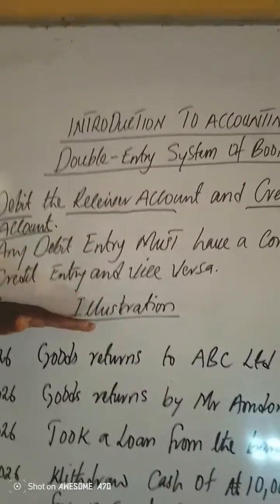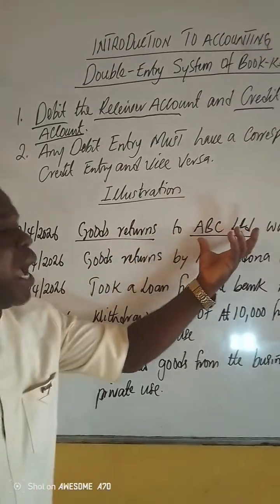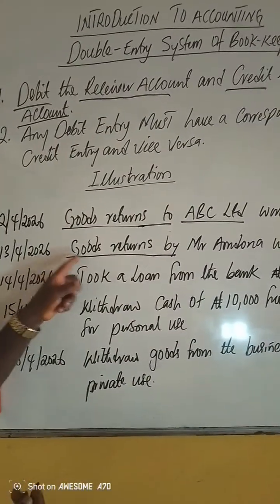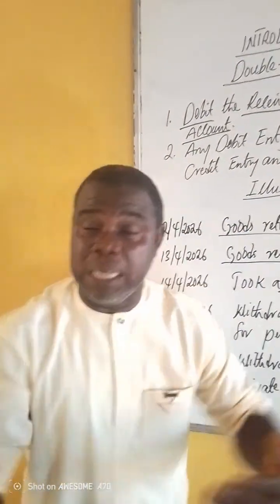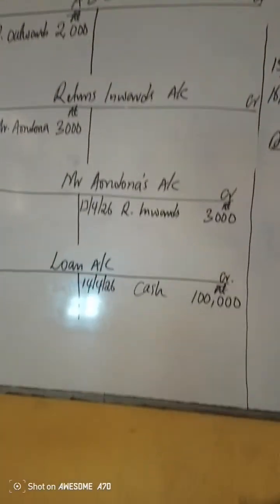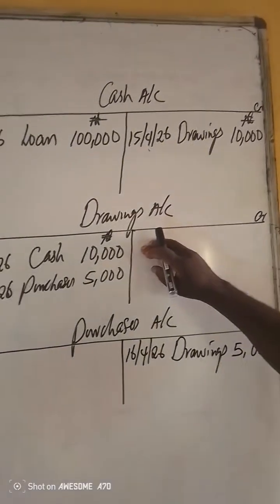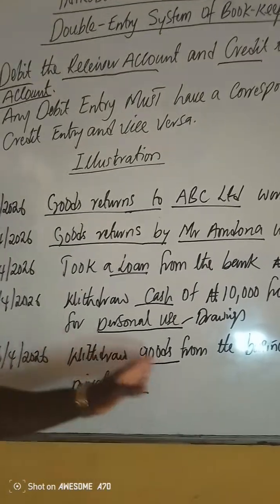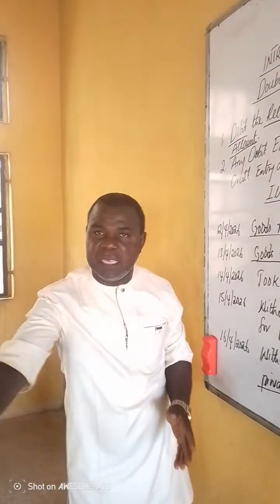Mr Chartered Tutorial | Easy understanding of double entry principles. Part 5